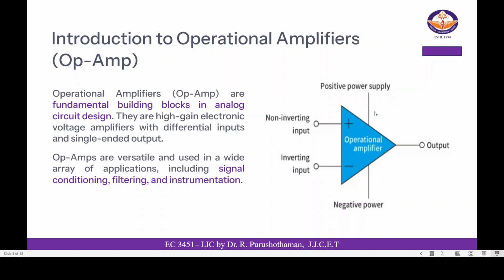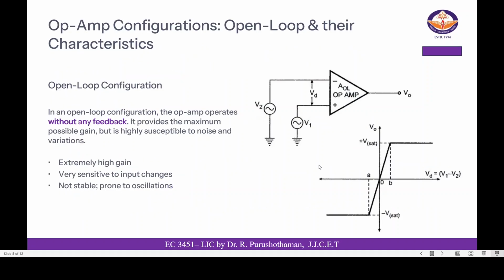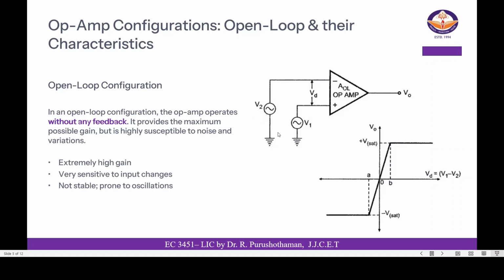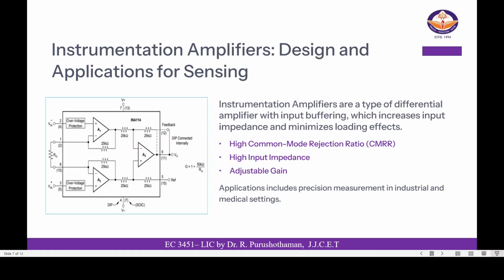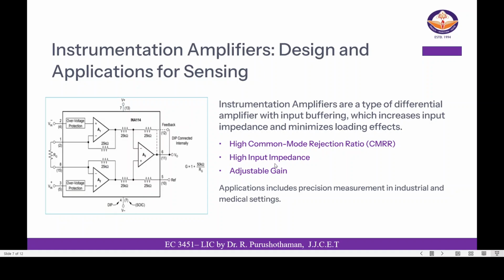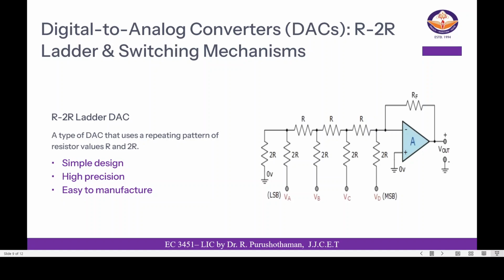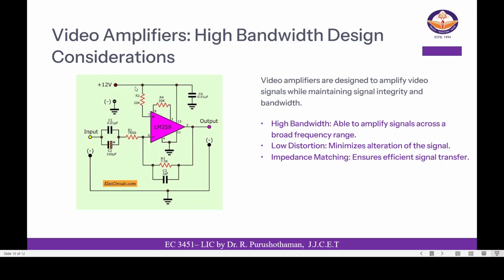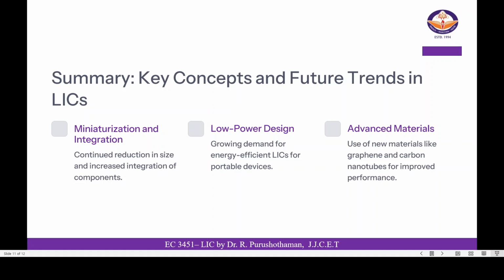Dr R Purushothaman Linear Integrated Circuits Video Lecture1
Linear Integrated Circuits Video Lecture1